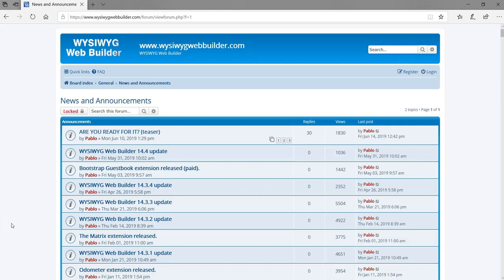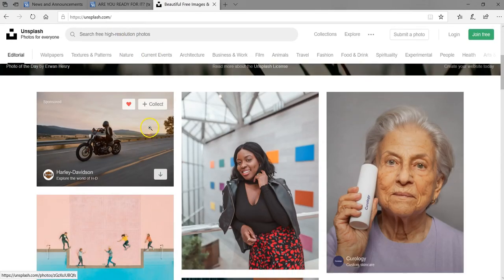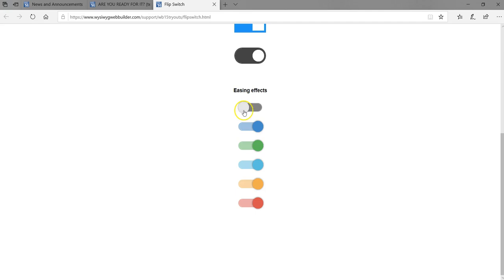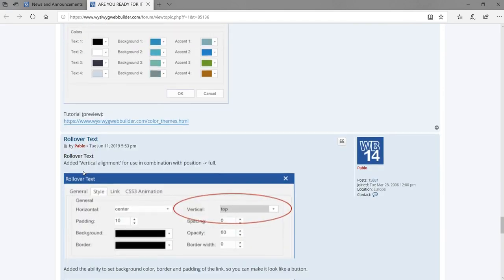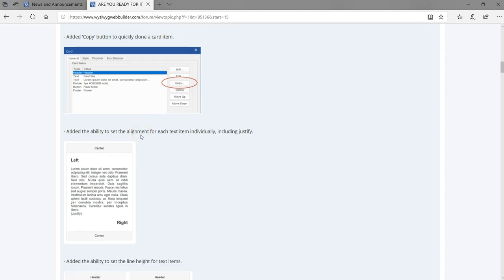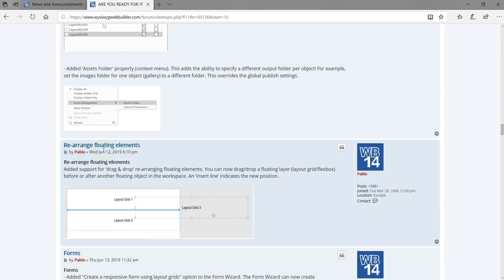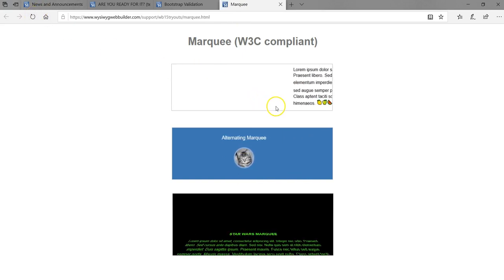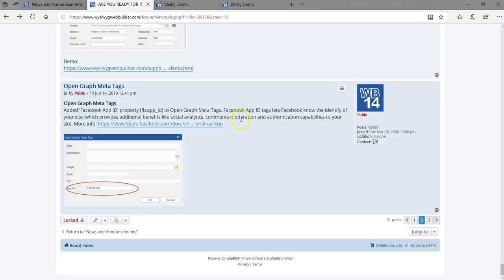Are you ready for version 15 of WYSIWYG Web Builder?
There's going to be a release of version 15 of WYSIWYG Web Builder some time this year. Version 15 is going to come with about 200+ new features as well as 1000's of improvements.

There will be features like Direct2D rendering, Shape Dividers, Unsplash Integration, in-built Preloaders, SVG Path Animation, Toasts, FlipSwitch, Theme Colors, improved Rollover Text and many other more.

There will be discounts for existing and new users who wish to get or upgrade to version 15.

This video highlights some of the features version 15 of WYSIWYG Web Builder is going to come with.